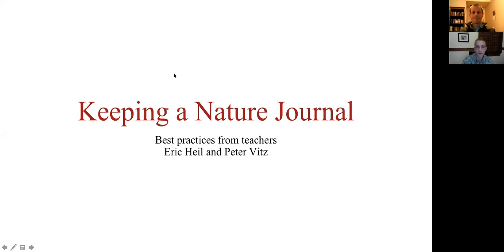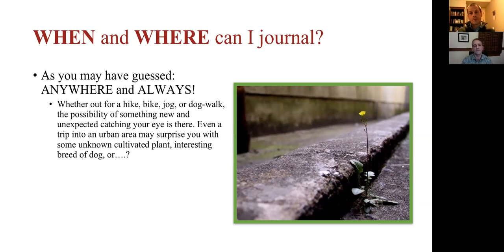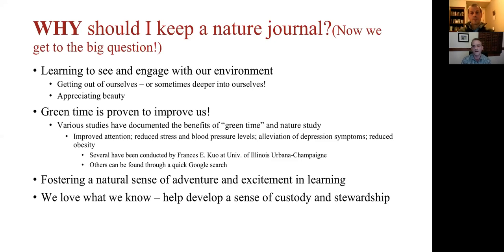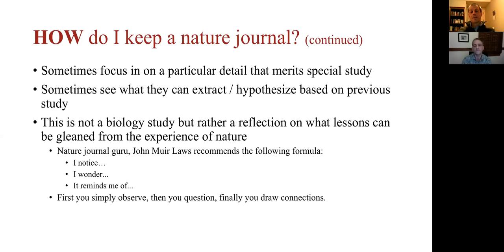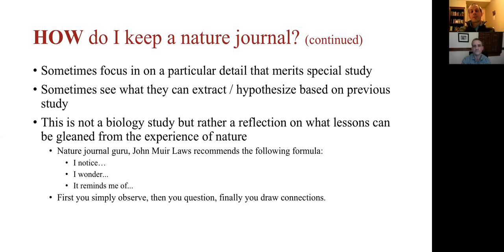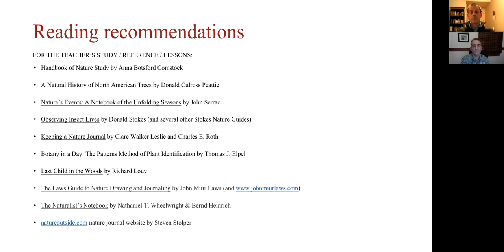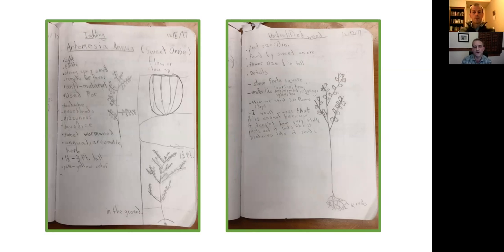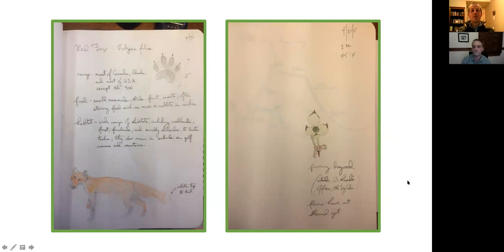Webinar - How to Keep a Nature Journal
Featuring Mr. Eric Heil and Mr. Peter Vitz.